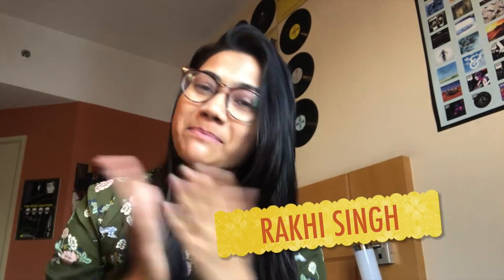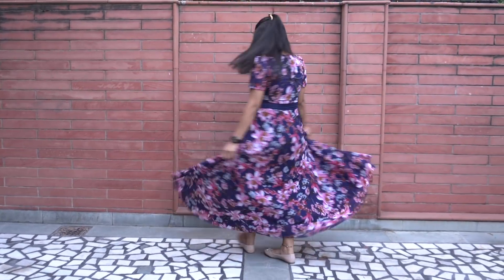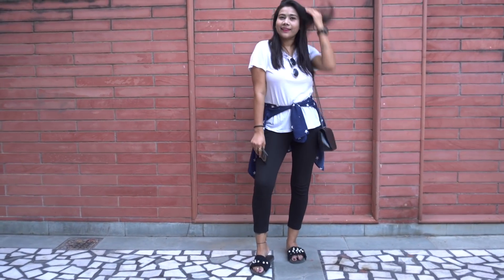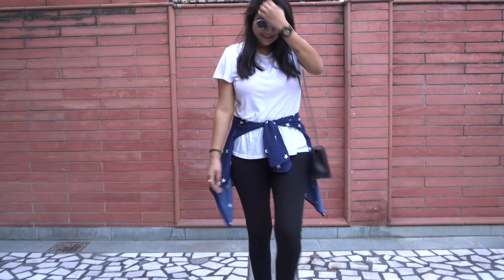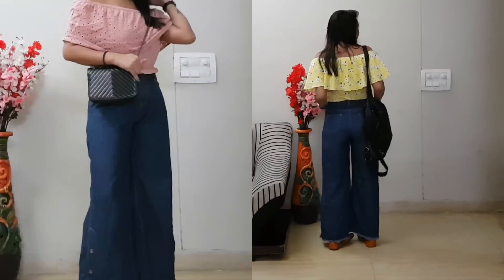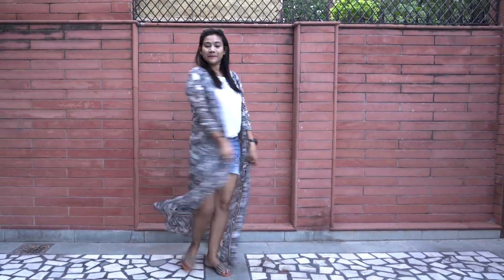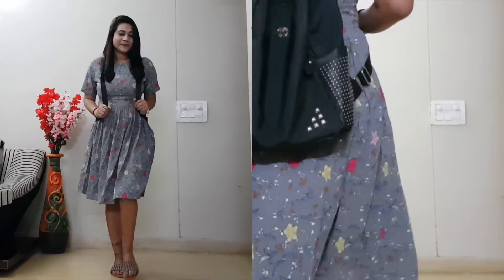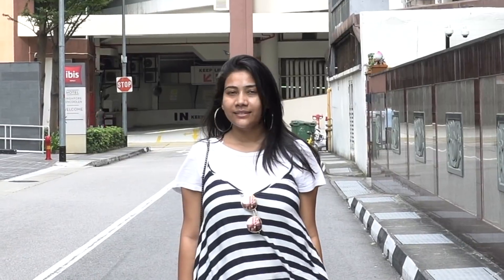TRAVEL LOOKBOOK || RAKHI SINGH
Hey Guys,

1. Black & white stripe pinafore dress - all about you from Deepika Padukone Women Black & White Striped A-Line Slip Dress

Love
Rakhi Singh